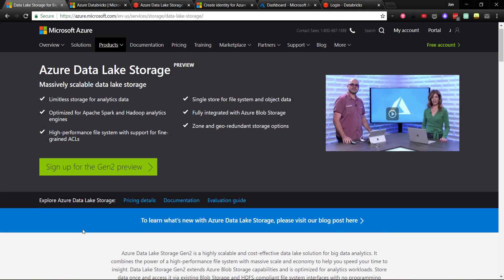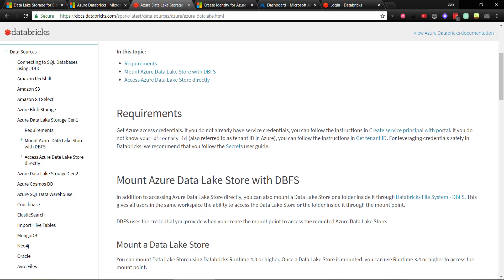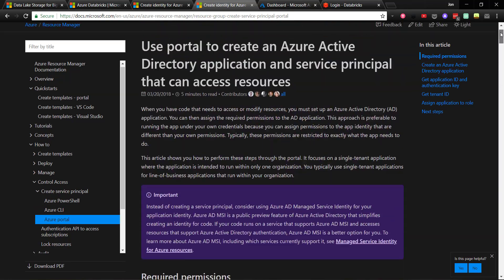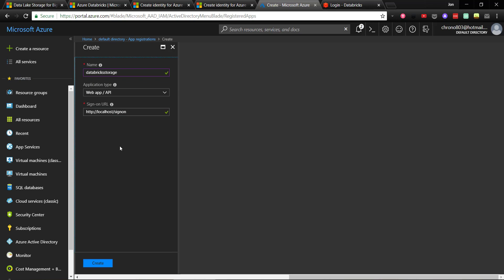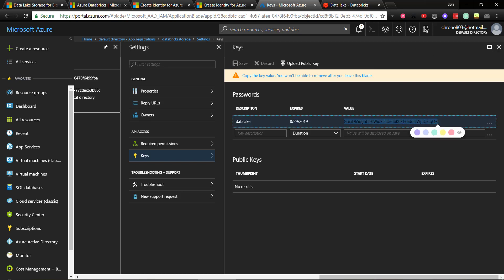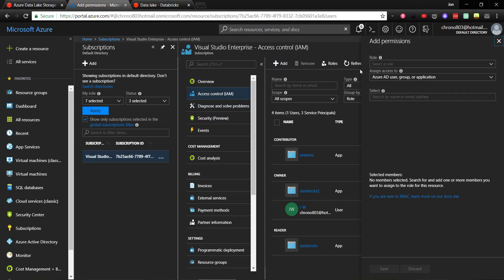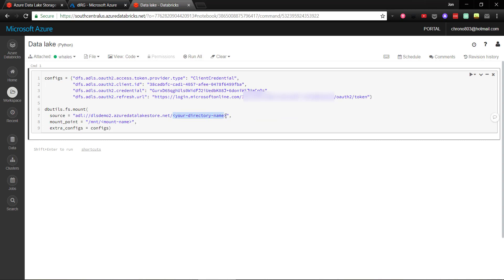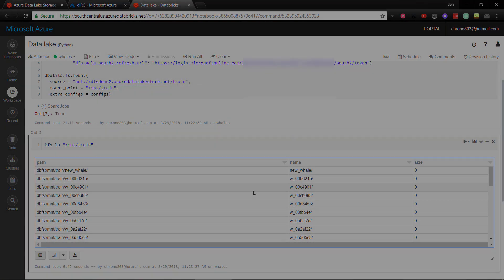Read Data Lake Storage in Azure Databricks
This video shows the steps to get access to your Azure Data Lake Storage account in Azure Databricks.